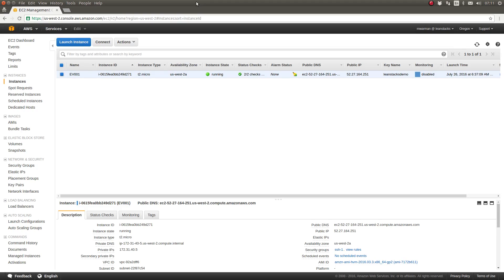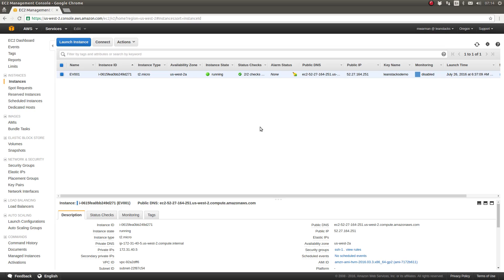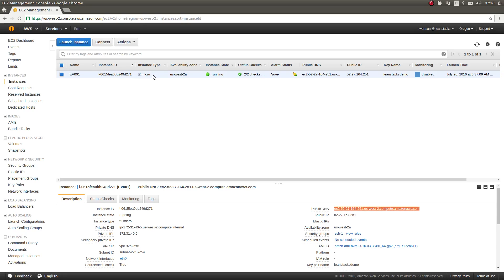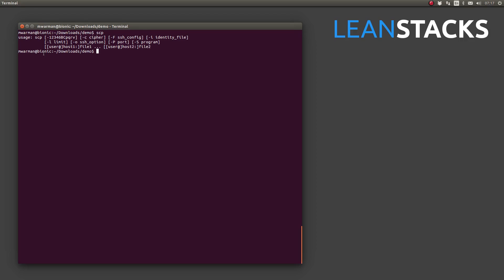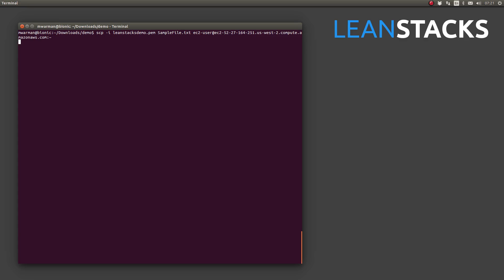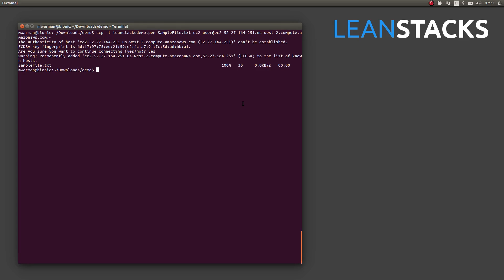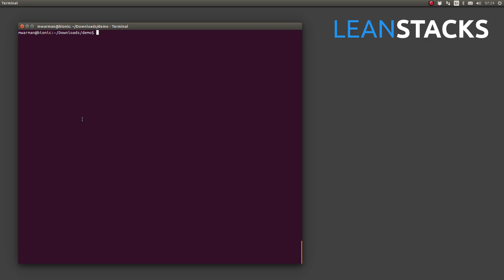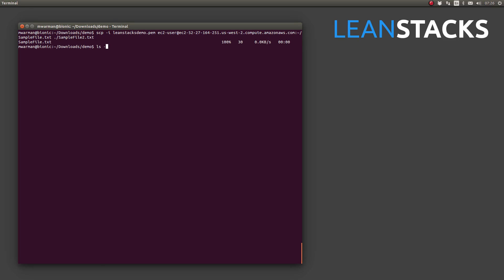Transfer Files via SCP to an EC2 Instance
This is an episode in the LeanStacks Unscripted DevOps (Development Operations) series.

This episode is a beginner's guide to transferring files to an Amazon Web Services (AWS) Elastic Compute Cloud (EC2) Instance. Instruction is provided with the assumption that the viewer has little or no experience with AWS or the EC2 service.